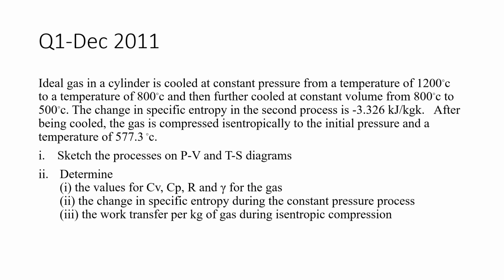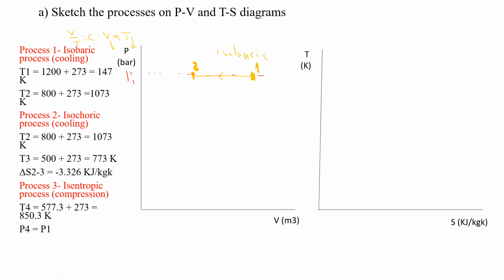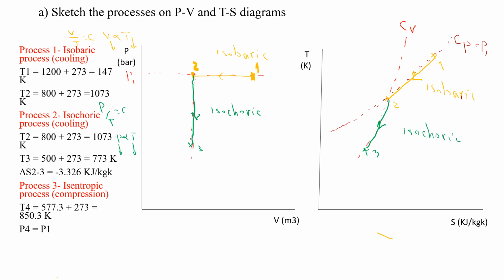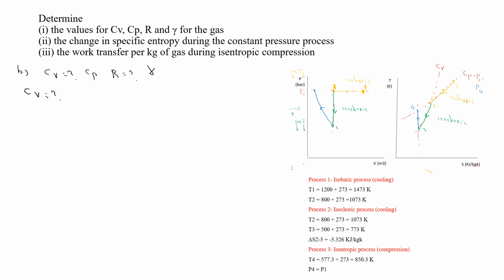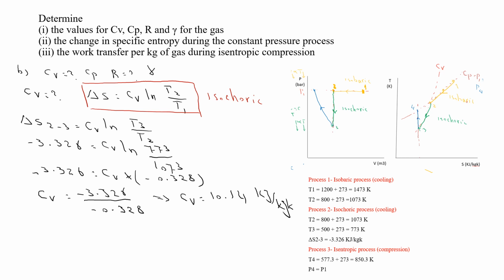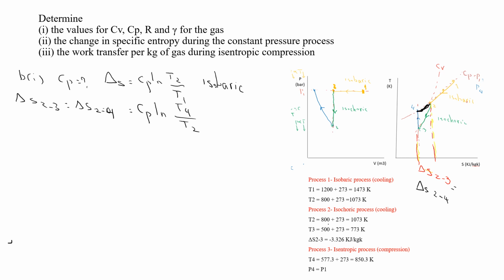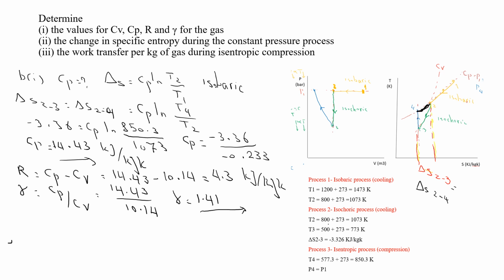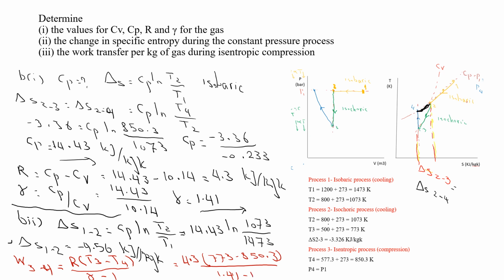Applied Heat and Thermodynamics for Marine Engineers Process - Q 1 Tutorial 1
Applied Heat - Q 1 - Process
Tutorial 1- Q 1 - DEC 2011 (SQA Exam)
Marine Engineering
Vessel Management level Unlimited